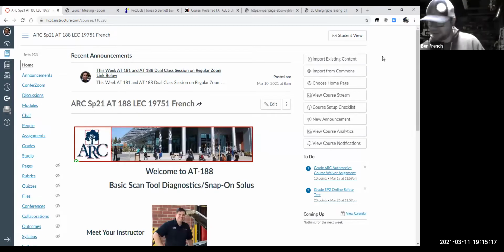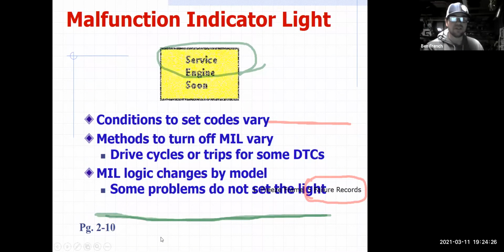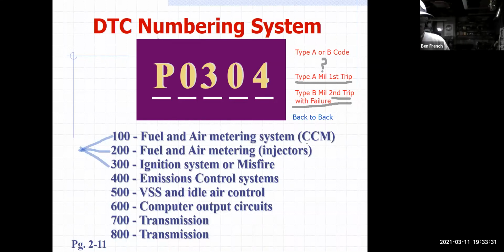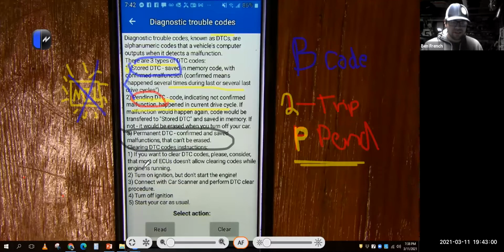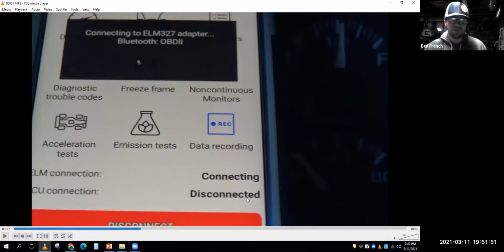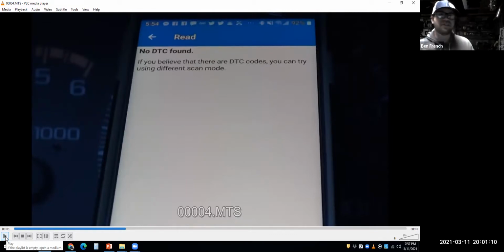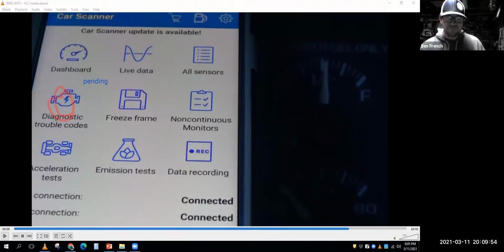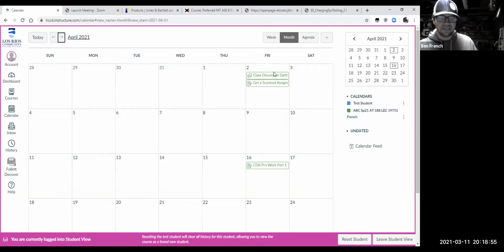AT 188 Class 3 Spring 21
In this class session we focus on DTCs, or diagnostic trouble codes.  To fully understand how DTCs are set on OBD2 vehicles we revisit enable criteria, look at Type A vs Type B codes and finish class with a tech tip on the best way to quickly verify your repairs before returning the car to the customer.